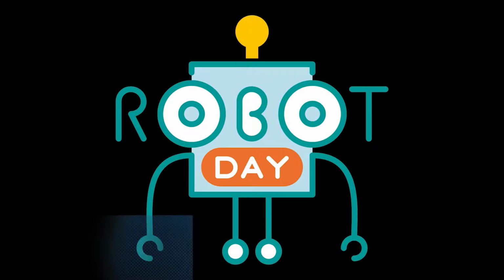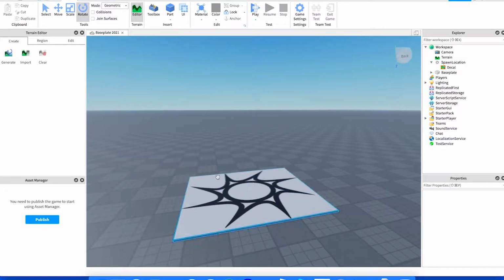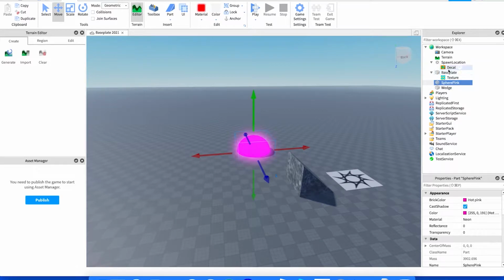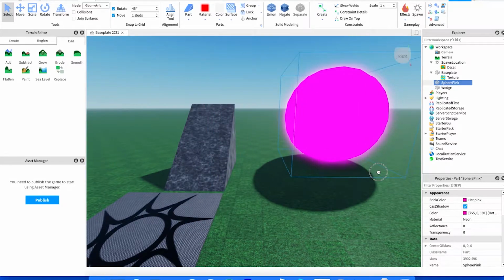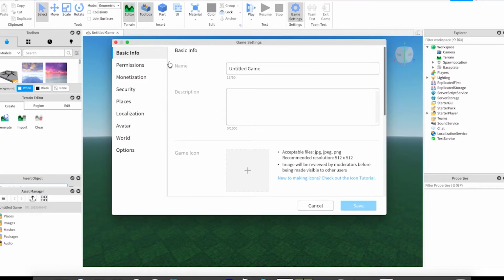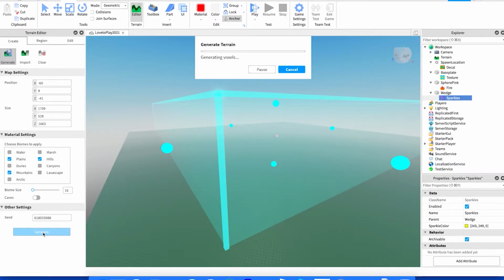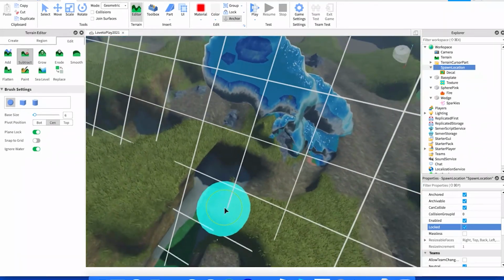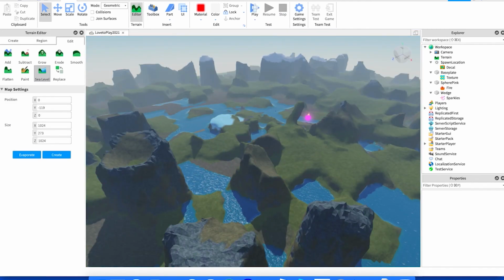Robot Day Game Making in Roblox Part 2 - Getting Started with Ashley James Brown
Calling all Roblox game designers! As part of Robot Day 2021, QUAD and the Institute of Engineering and Technology (IET) invite you to submit existing or new games designed using Roblox and around the Robot Day theme of ‘Engineering a Better World’.

If you're new to Roblox or would like to know more about making your own game, then Creative Technologist Ashley James Brown will guide you through getting started, modelling, coding and more! You can then share your game to our open call and have it featured on the Derby QUAD website, as well as potentially win some great prizes!